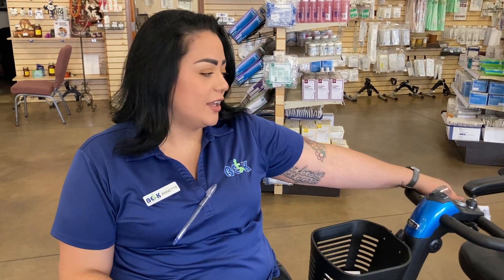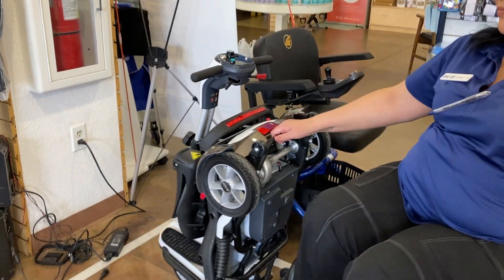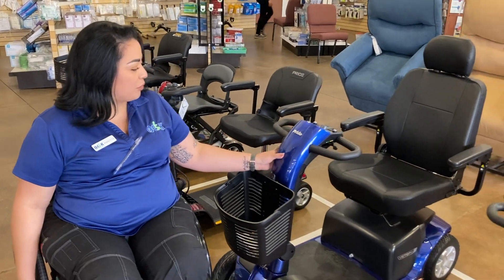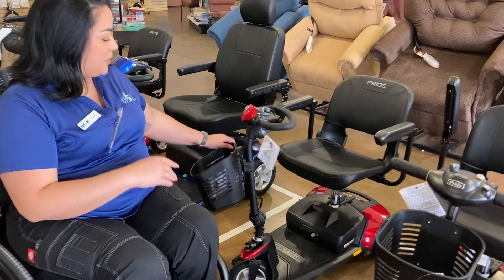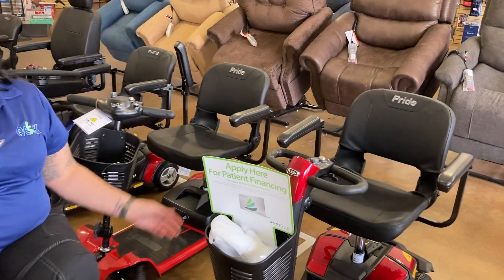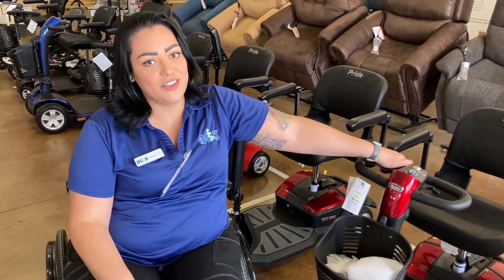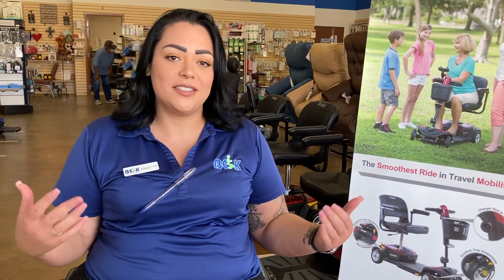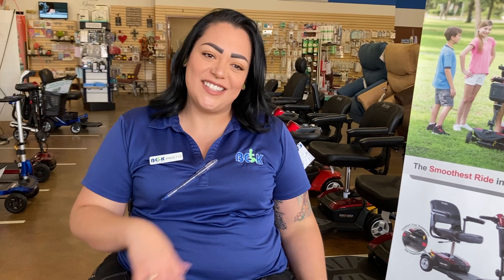BEK Home Medical Equipment: Pride Scooters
Pride scooters like the Jazzy Zero turn
and the GoGo folding scooter